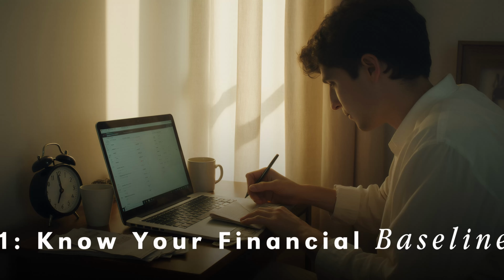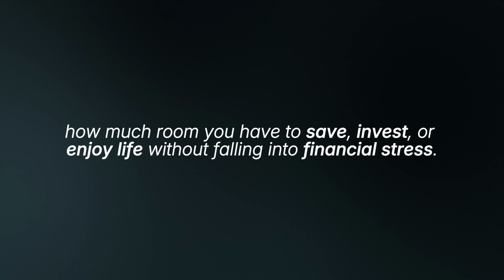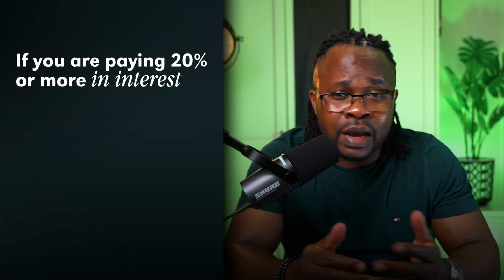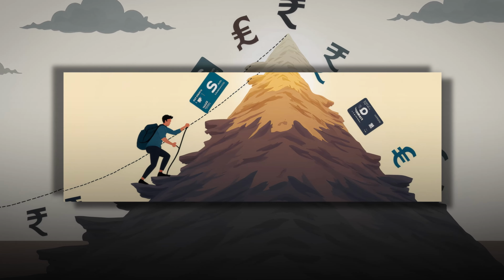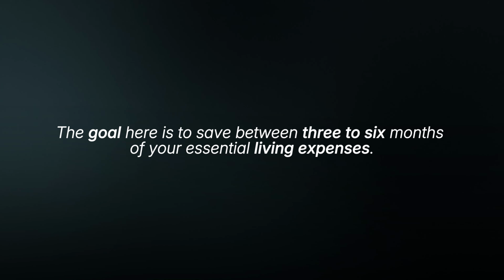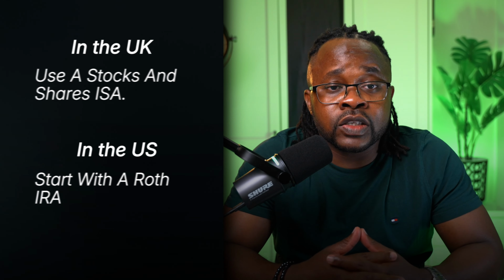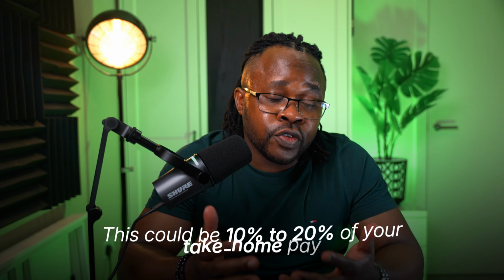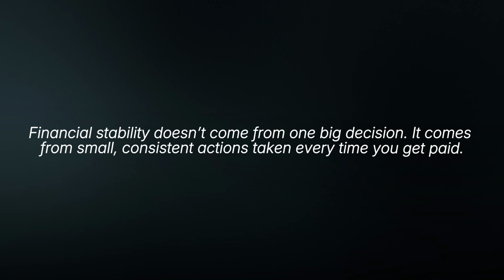Do This Every Time You Get Paid (Paycheck Routine)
very payday is a chance to move closer to financial freedom or fall back into the same cycle. In this video, we’ll walk you through a calm, practical framework to help you handle your paycheck more intentionally. No hype. No gimmicks. Just clear, thoughtful steps backed by trusted sources and financial principles. You don’t need to be a money expert to use this system but once you do, your finances may never feel the same again.

📌 Whether you're saving, paying off debt, or just trying to make your money stretch further, this video gives you a plan that works across incomes, countries, and lifestyles.

⏰ Timestamps:
00:00 – Intro
00:02 – Step 1: The number that changes everything
01:02 – Step 2: One small step that buys you peace of mind
01:45 – Step 3: The expense silently draining your income
02:53 – Step 4: How to double your money instantly (legally)
03:37 – Step 5: A financial safety net no one talks about
04:38 – Step 6: The quiet engine of long-term wealth
05:42 – Step 7: Spend it... but the smart way

The content on this channel is for educational and entertainment purposes only. Chika does not offer investment, financial, or tax advice. The information provided does not take into account your individual investment objectives, risk tolerance, or financial situation and may not be suitable for everyone. I am NOT a financial advisor, and nothing shared here should be considered a recommendation to buy or sell any financial product or instrument. Invest only what you can afford to lose, as trading and investing always carry risks, with no guarantees of returns. Always conduct your own research and seek professional advice before making any financial decisions.